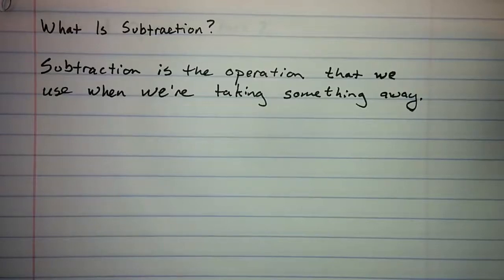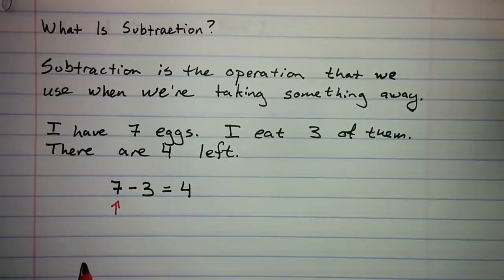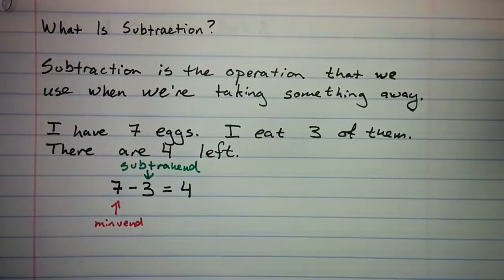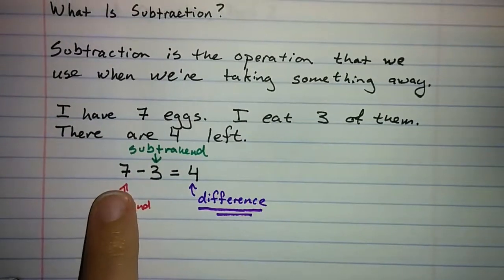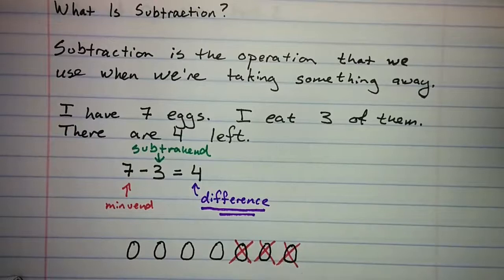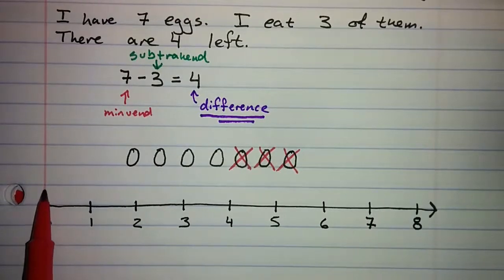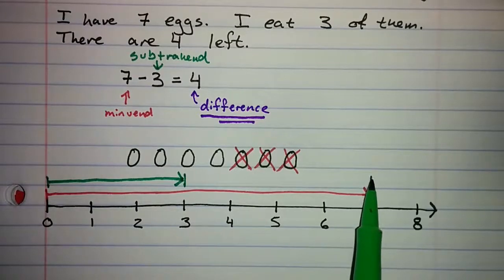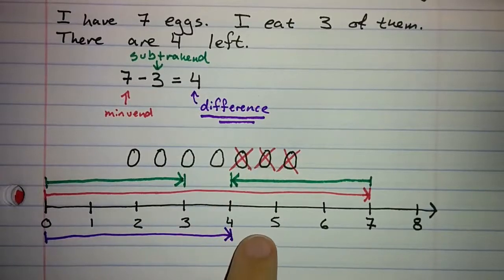A.3.1 - What is Subtraction?